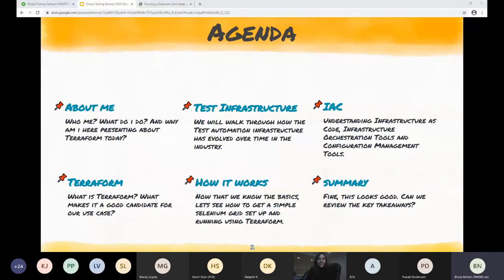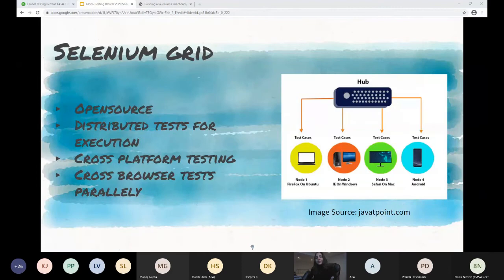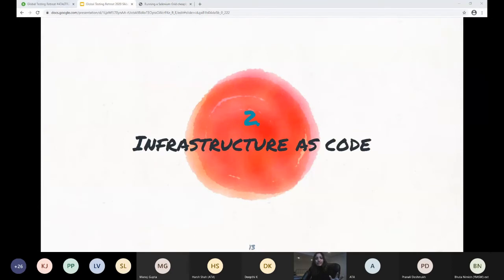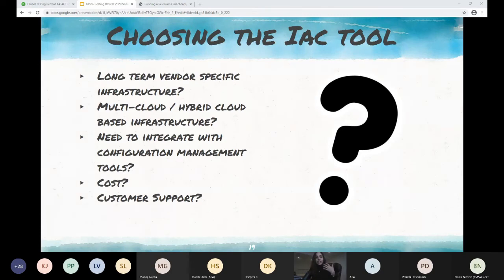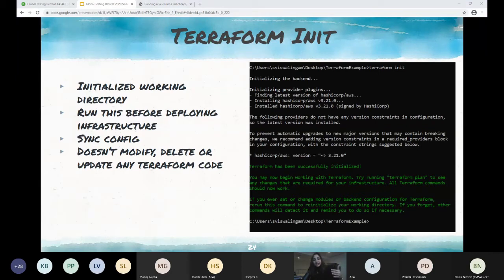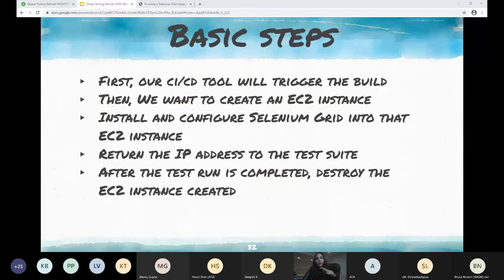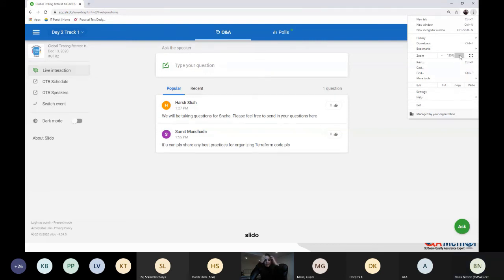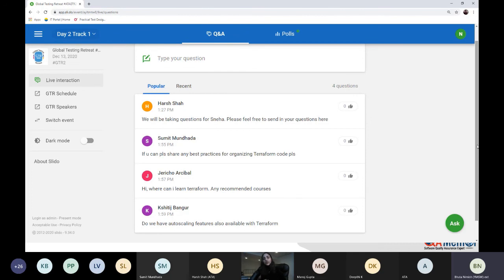ATAGTR2020 - 'Distributed Testing Infrastructure using Infrastructure as Code' by Sneha Viswalingam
Interactive Session on "Distributed Testing Infrastructure using Infrastructure as Code (Selenium Grid, Terraform and AWS)" by Sneha Viswalingam, Staff Test Automation Engineer, Zoll Lifevest, Pittsburgh, USA at ATAGTR2020.

The ATAGTR2020
It is the 5th Edition of “Global Testing Retreat” happened on 12-13 December 2020. It was a 2 day Virtual Conference with 4 Parallel tracks on each day

80
7 Hands on Labs
2 Panel Discussions
4
34 Interactive Sessions
14 Lightening Talks...

Our Speaker - Sneha Viswalingam
Sneha is Staff Software Operations Engineer at Zoll Lifevest in Pittsburgh, USA. She started her career in the exciting field of Test Automation in Silicon Valley where she got opportunities to learn and grow in the field of QA in different domains.